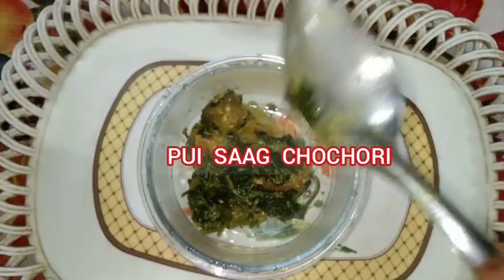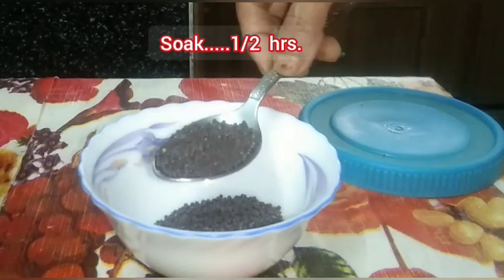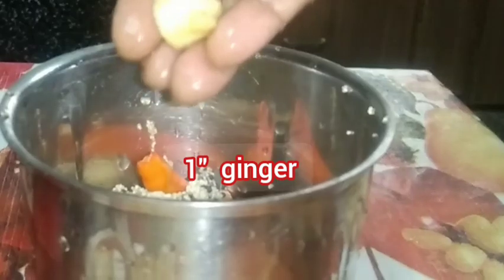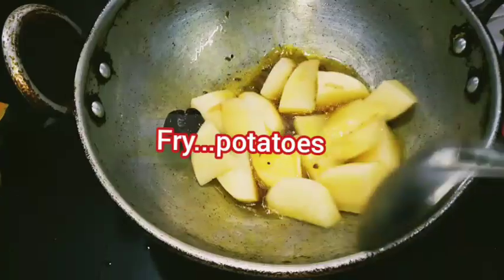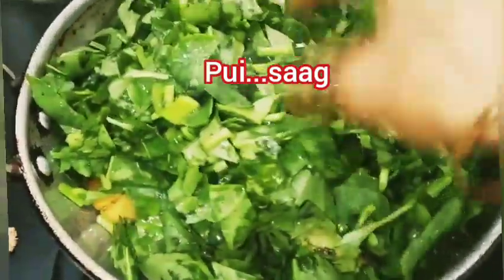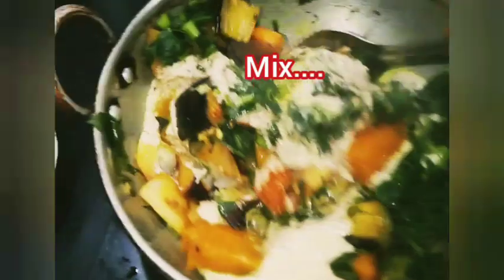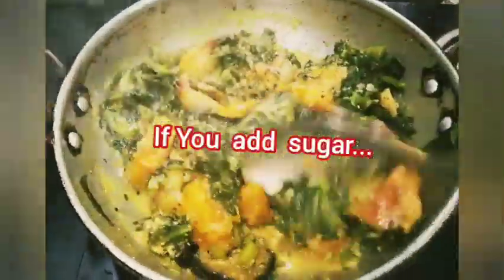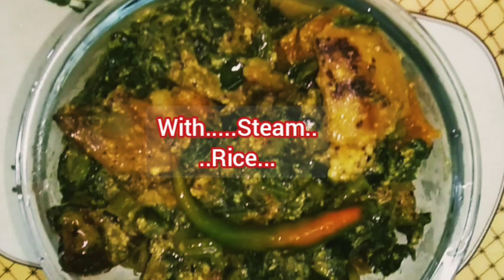Bengali Recipe...Pui...Saager...Chorchori Bengali Food Lovers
Tasty and simple recipe...This dish is for Bengali Food Lovers...